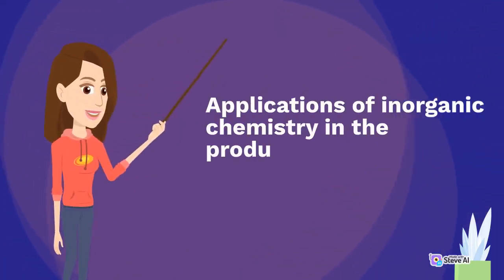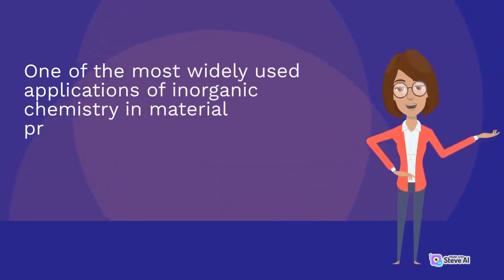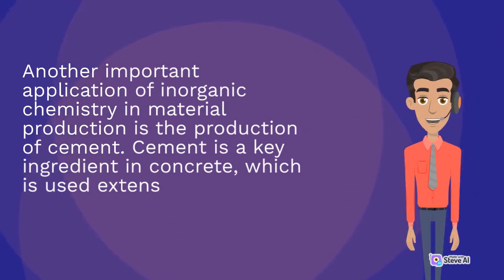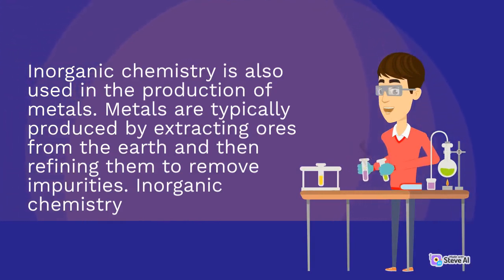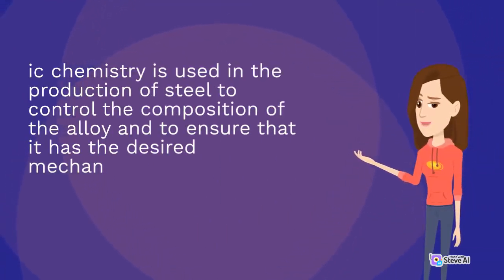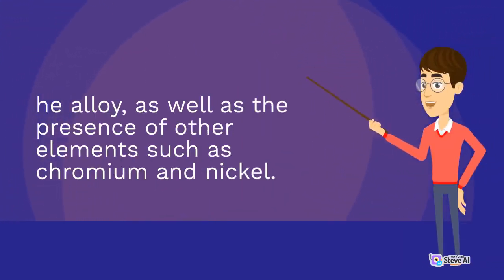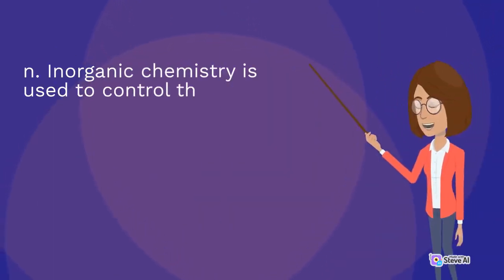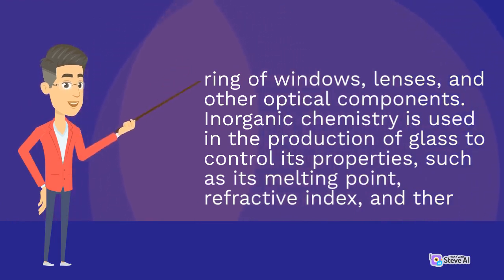Applications of inorganic chemistry in the production of bearing materials | Part 1